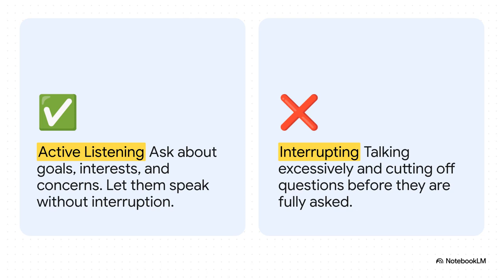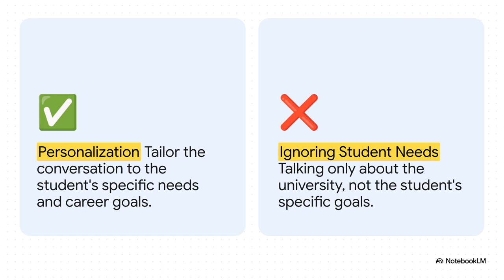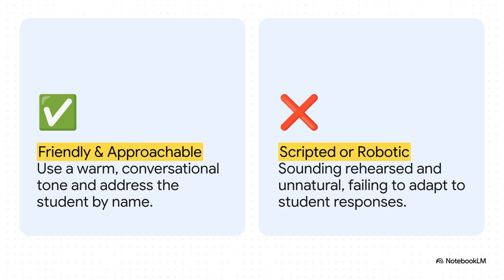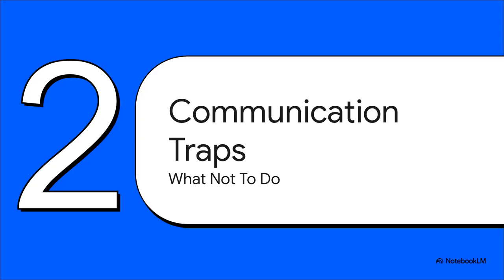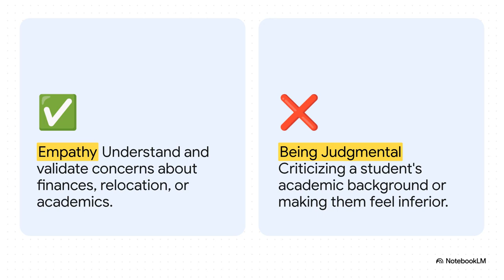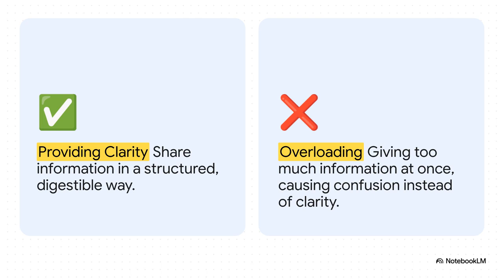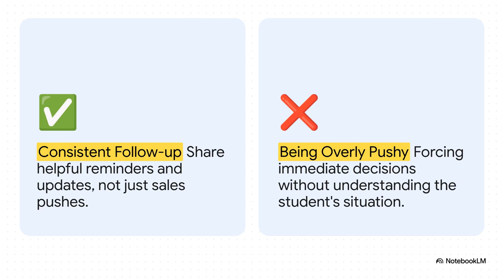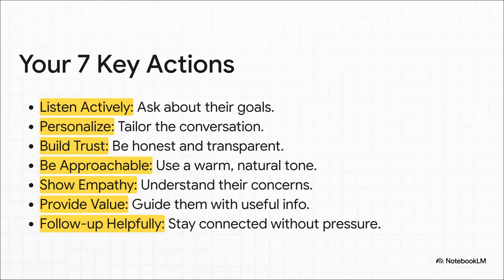The Rapport Roadmap